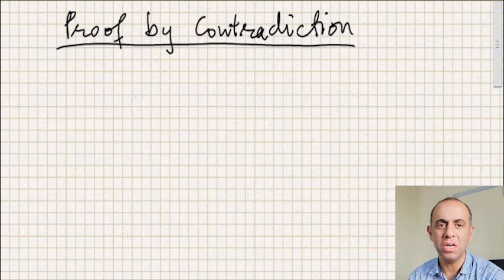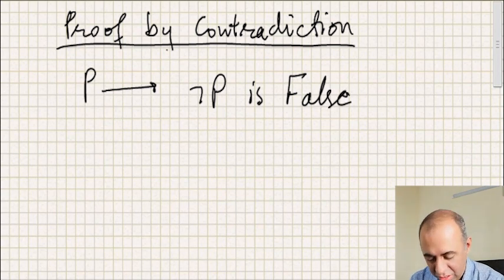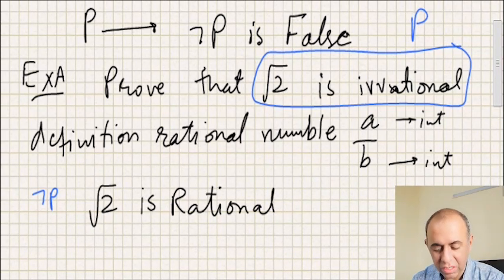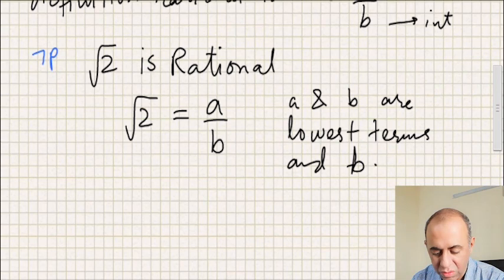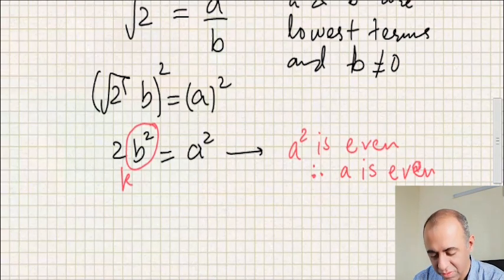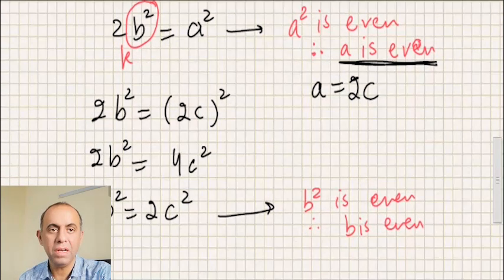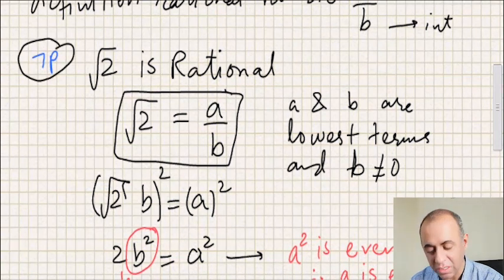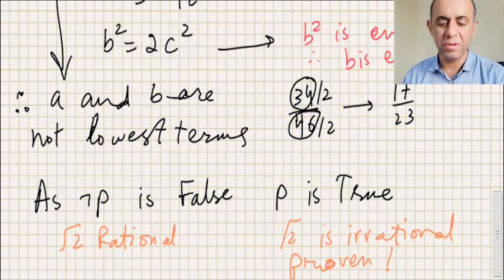Simple Proof by Contradiction [Rosen]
Here I explain the concept of proof by contradiction in detail, first in generality, and then using an example. This proofing technique can be a bit confusing but it will be much clear using this video. You will find it easy to understand it will help in learning Discrete Mathematics.

Video Details: Article 1.7, from Book Discrete Maths-Kenneth Rosen
Example statement: "Prove that _/2 (square root of 2) is irrational"

Course: Discrete Mathematics
Channel: Solving Skills
Author: Muhammad Salman Chaudhry